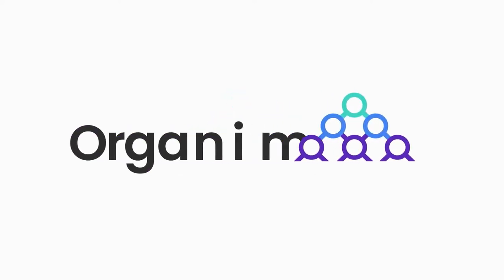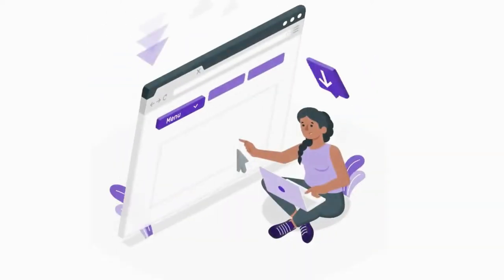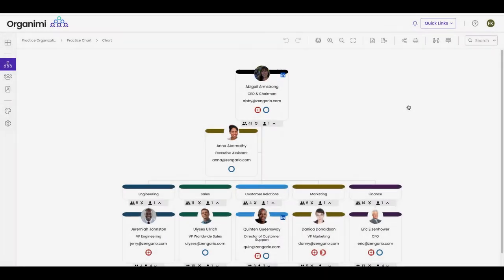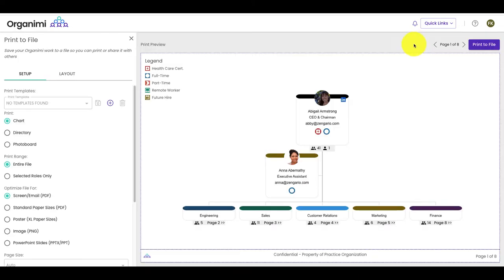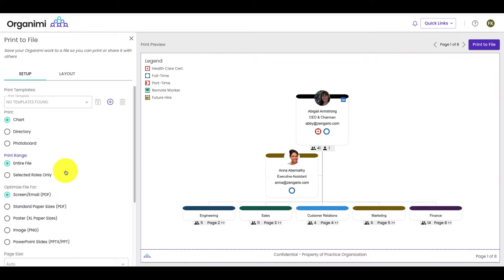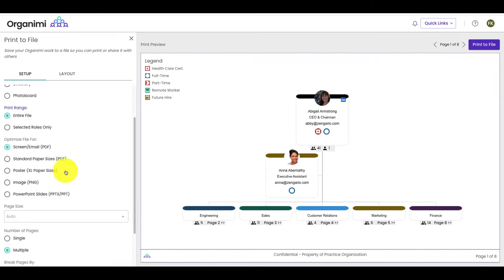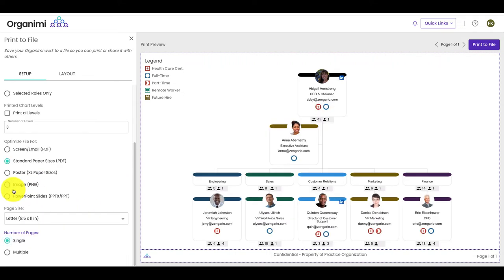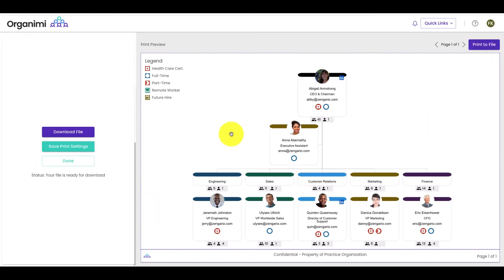How to Print your Org Chart | Video Tutorial | Organimi U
Welcome to Organimi University - become an org chart pro in no time!

Organimi has a dynamic print environment that allows you to print organizational charts, directories and photo boards.

Print or export your organizational chart on sixty (60) different page sizes.

Organimi does the heavy lifting for you with auto pagination so you can easily split your chart into different pages to consume in an easier way OR simply choose a custom section or department to print.

Add branding to printouts by including a company logo, custom headers and footers.

There are two (2) ways to access Organimi's print portal:
1. From your Dashboard, put a checkmark in the checkbox next to the chart you wish to print and click the Print icon.
2. From the open chart, click the Print icon.